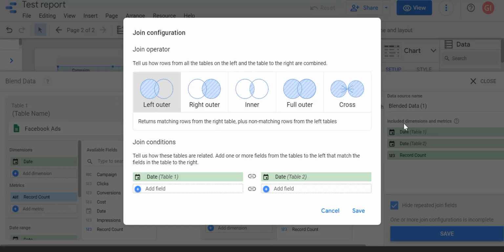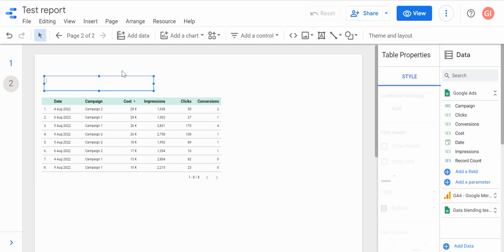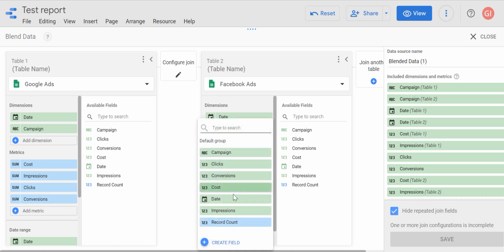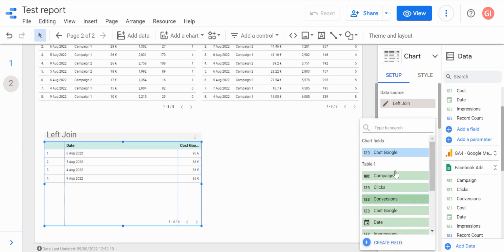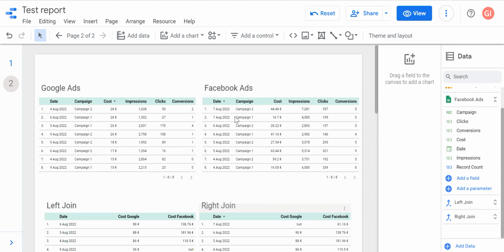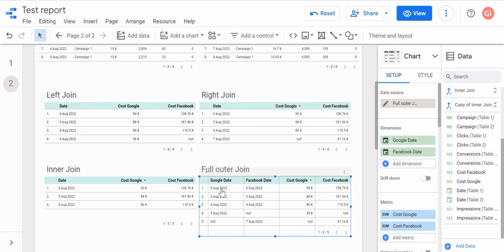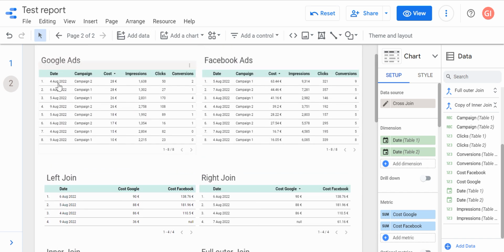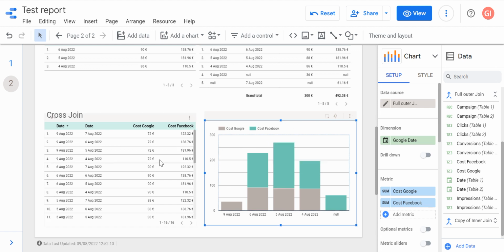Data Blending in Looker Studio in 2022/2023 | Full tutorial on example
We talk about Data blending and joining data sources in Looker Studio (Google Data Studio) in 2022 and 2023. Take an example from a real digital marketing case and compare the different types of joins that GDS provides us. Are you ready to learn more about data blending? Check out a series of videos dedicated to data blending on my channel! Hope you like it!